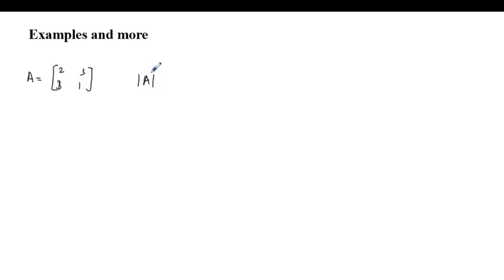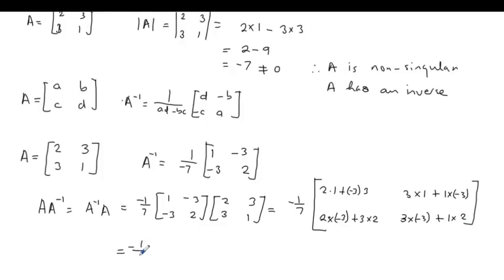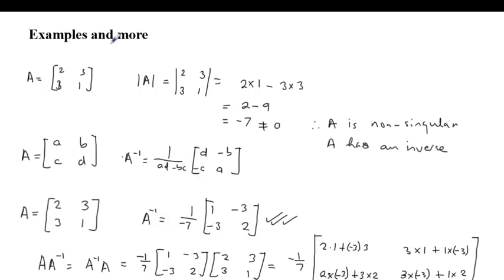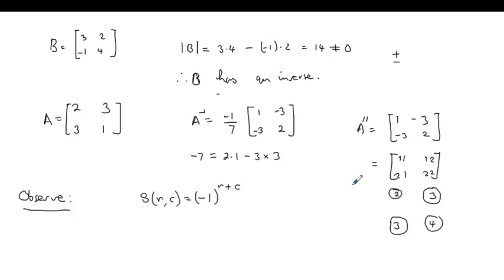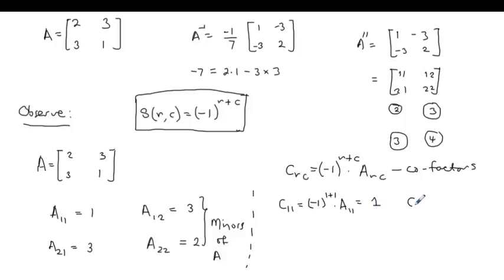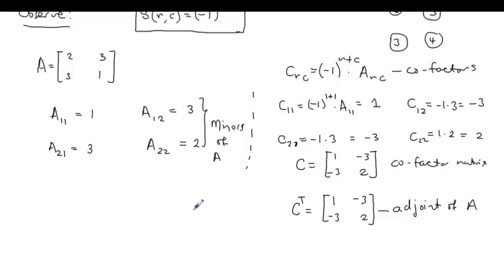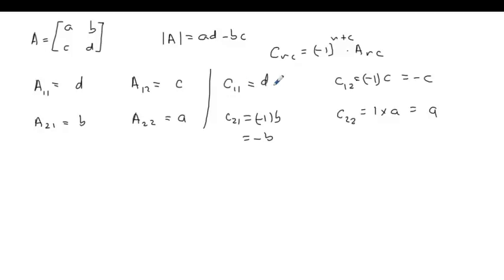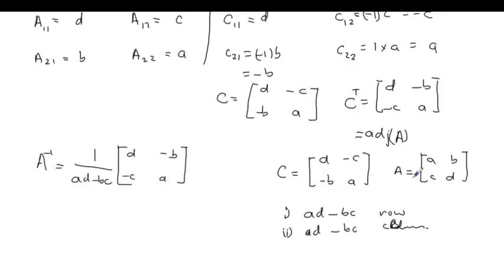Introduction to determinants of 2x2 matrices and to their inverses Part 2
Realistic introduction to the concept of a determinants.